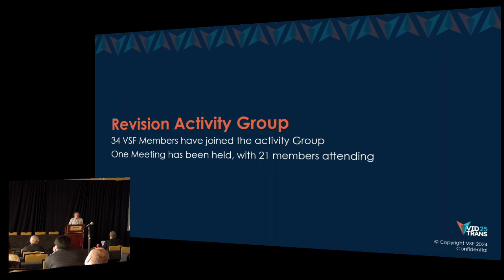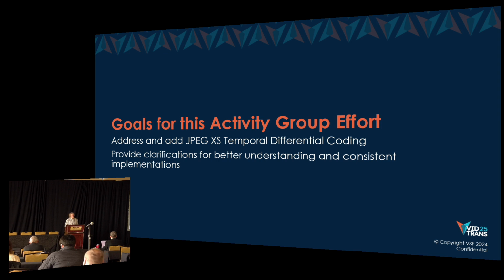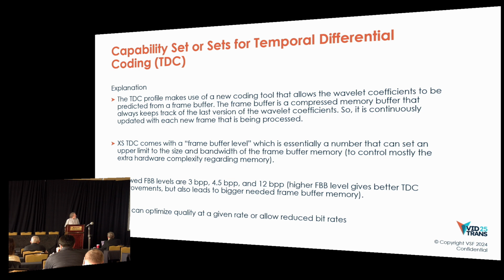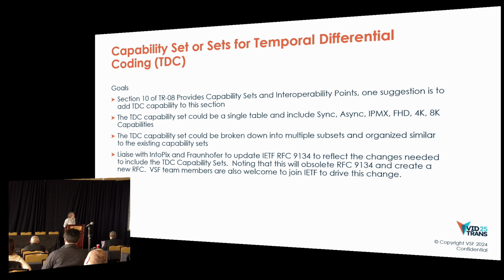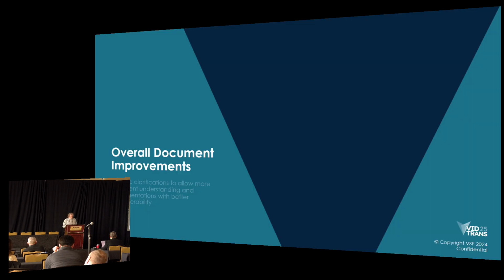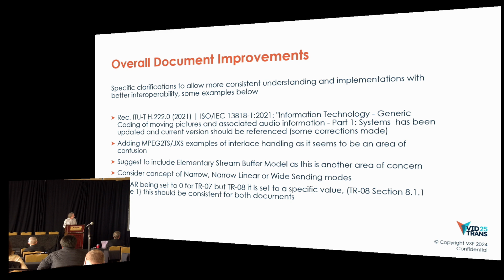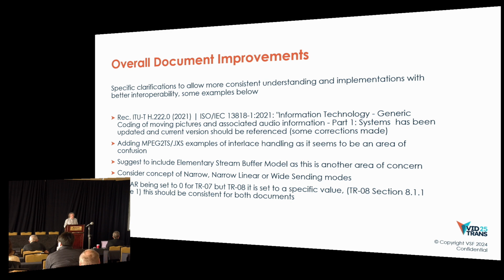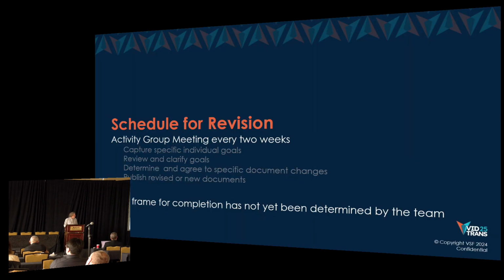VIDTRANS25 | Followup JPEGXS Activity John Dale MediaLinks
VIDTRANS25 | Follow-up JPEG-XS Activity John Dale, MediaLinks